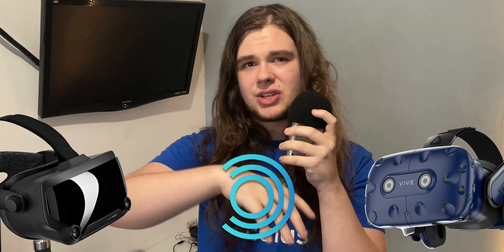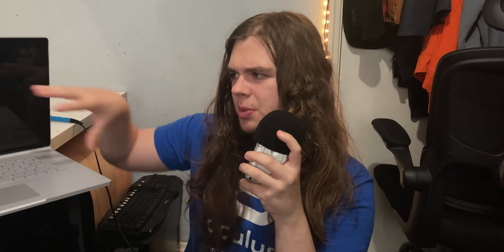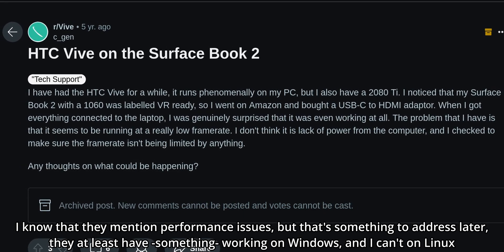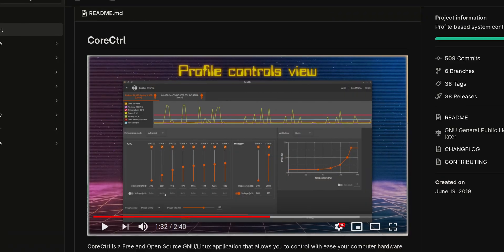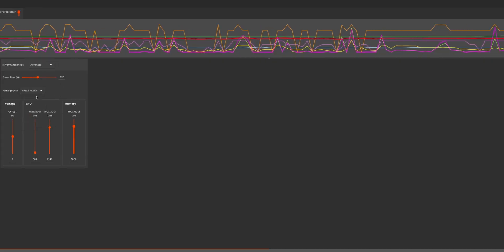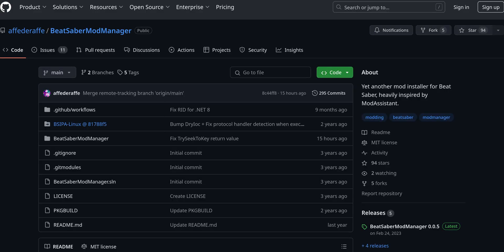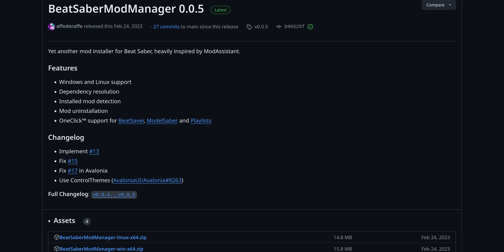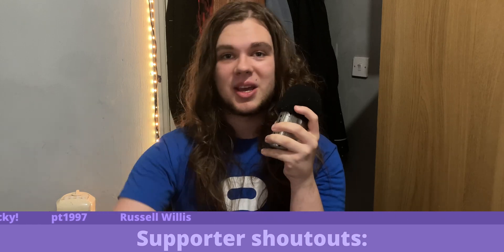What I've learned about VR on Linux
Using SteamVR on Linux is actually a pretty nice experience, but there are a few things that you should know about to fix little issues and make sure you're going into things with the right expectations in regards to compatibility and usability.

00:00 Intro
00:35 My Setup
02:51 Laptops can be awkward
04:20 Steam / Monado setup
07:11 AMD Stuttering
08:01 Game support
10:18 Desktop Environment Support
12:50 Virtual desktops aren't working
13:18 Outro